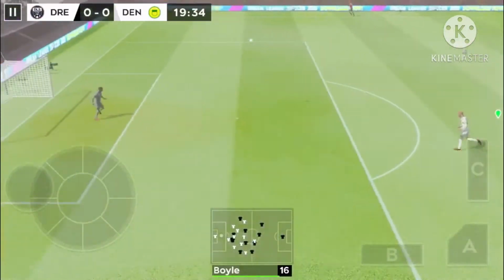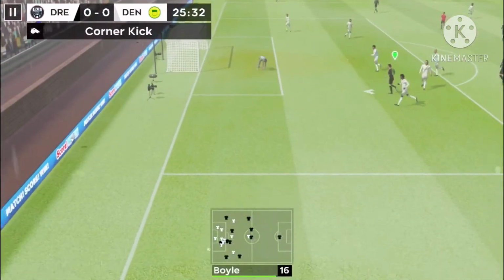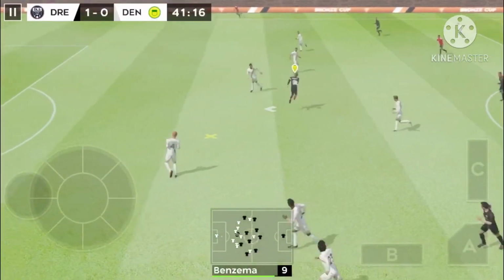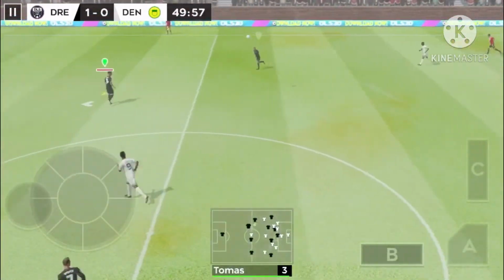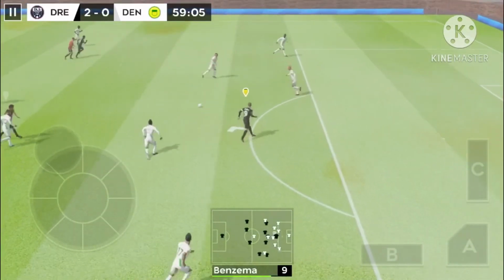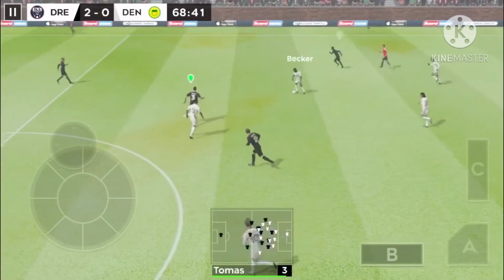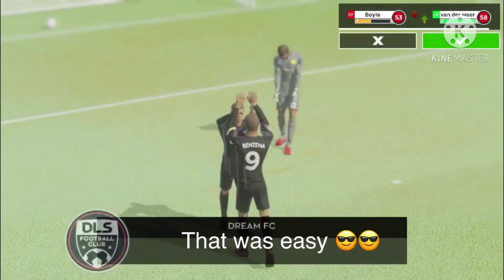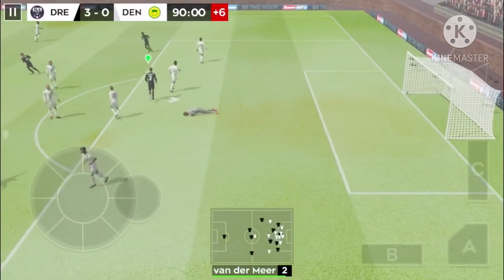Dream League Soccer 2020 IOS Gameplay part #2